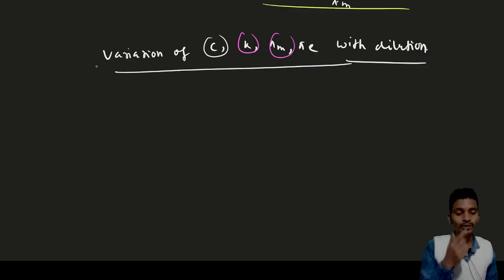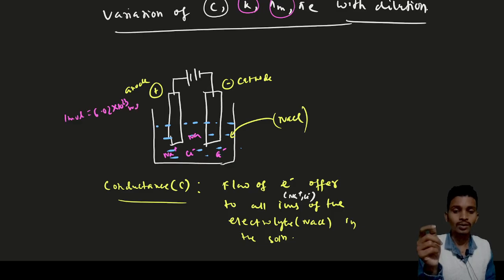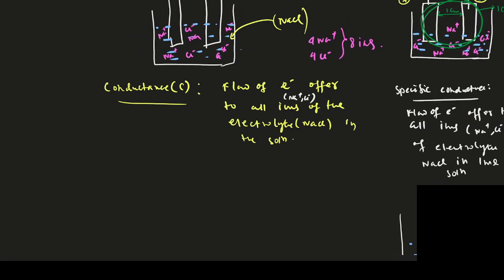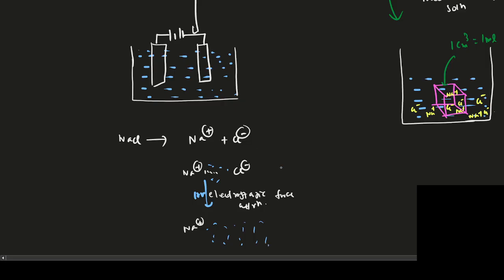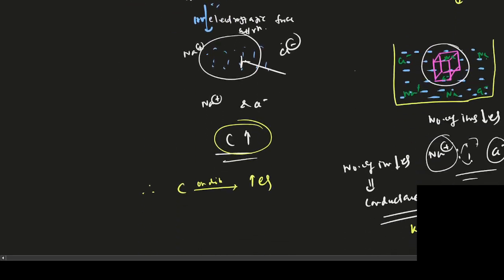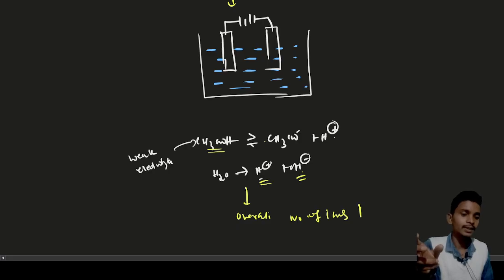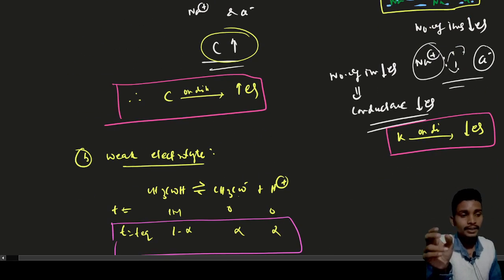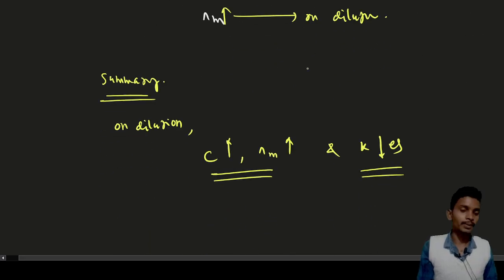EC L 03 Variation of molar conductance and specific Conductance